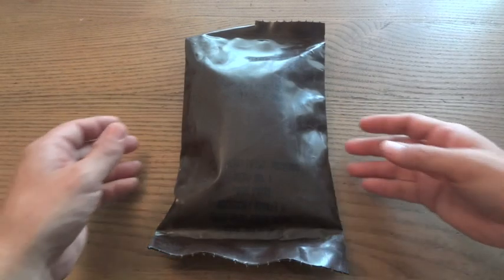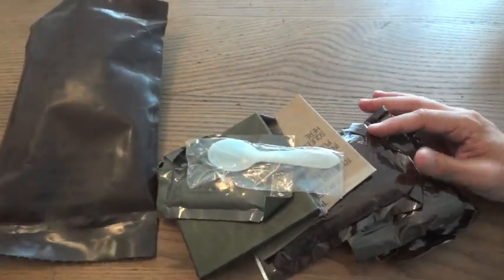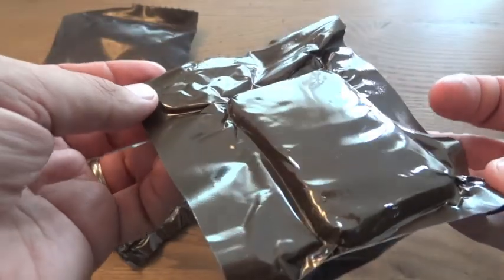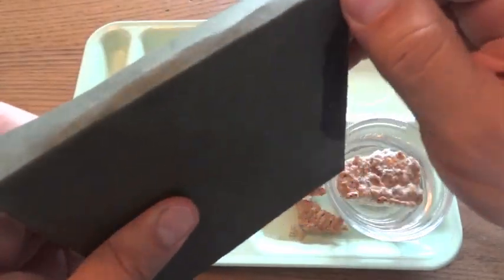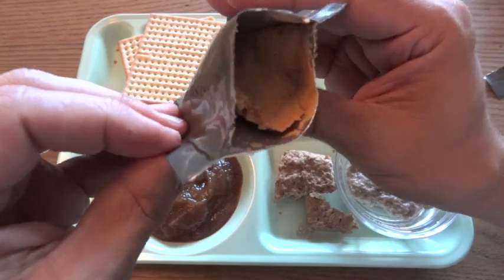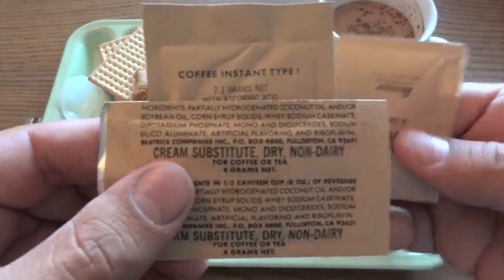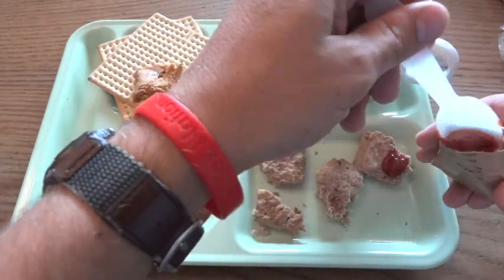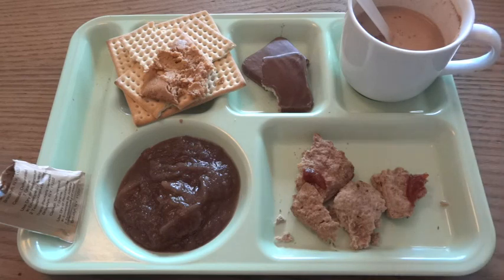Vintage MRE Review: Menu No.1 Pork Patty from 1986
Here's part 1 of the comparison I made between a 1986 and a 2007 Beef Patty MRE a couple years ago that I refer to a few times in this video:

Well, I guess it's time to take a look at one of the ancient MREs that have been sitting in my collection for many years.  This freeze-dried Pork Patty meal (Menu No.1) is from 1986.  That means it was 28 years old when this video was filmed in 2014.  Needless to say, it wasn't the greatest meal I've ever had (to say the very least).  But at the same time, it's pretty amazing to see how relatively well something designed to last for 3 to 5 years held up after close to THIRTY years!  I wouldn't recommend eating one of these 1980s MREs, but if you were in a pinch and nothing else was available, some of the contents still seemed to be perfectly edible (if not palatable).